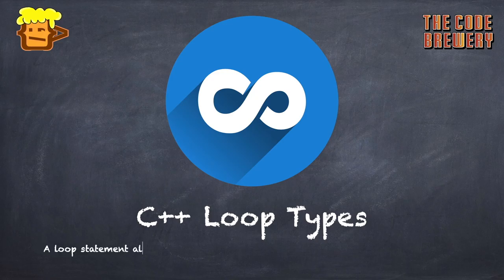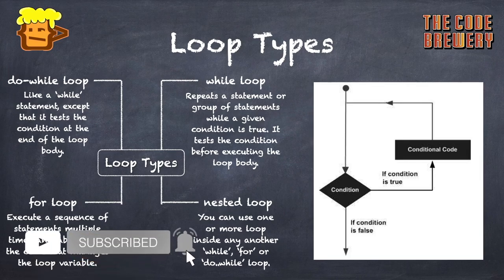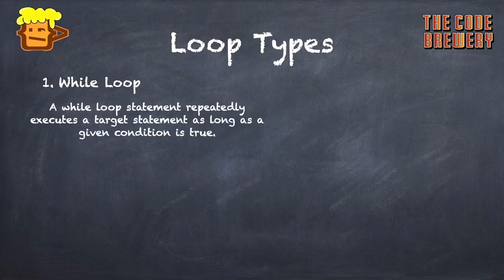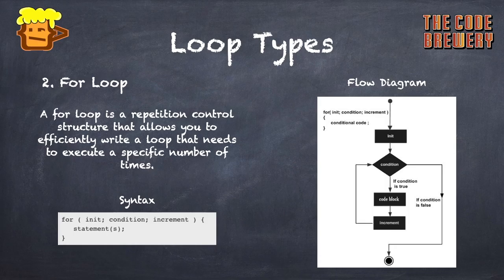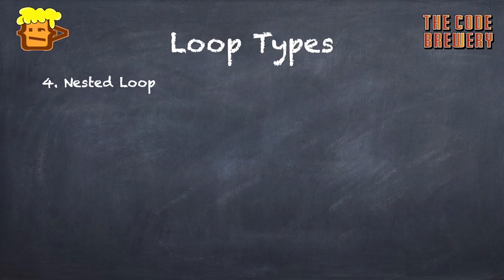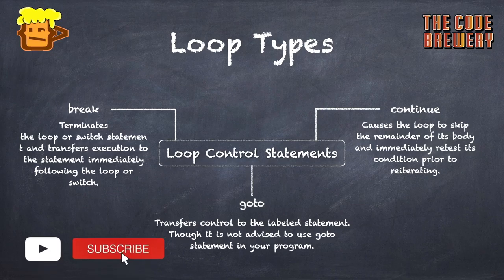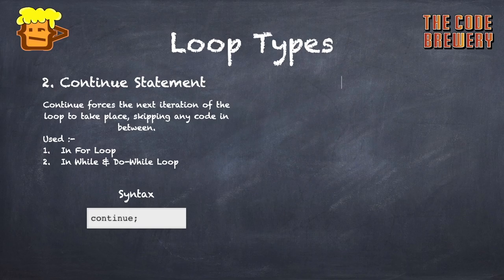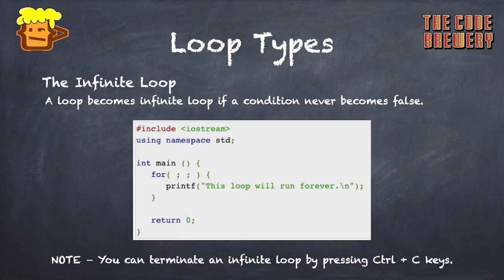Beginners C++ Basic Tutorial | Topic: Loop Types | Lecture - 10 | The Code Brewery